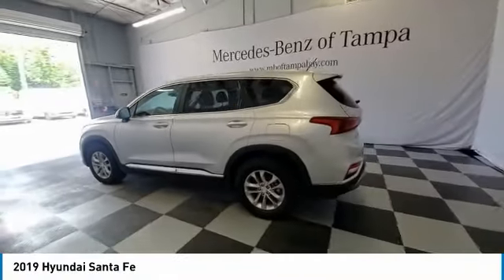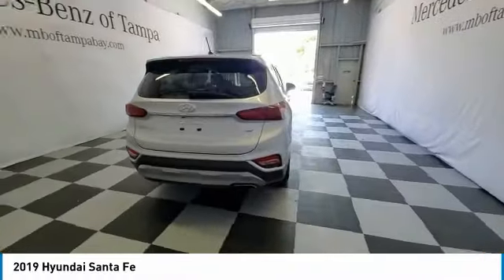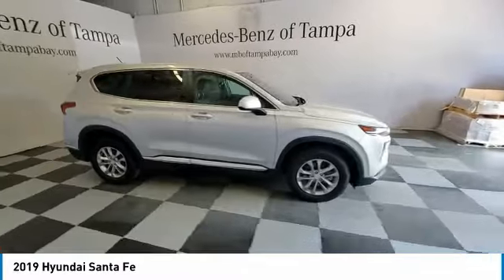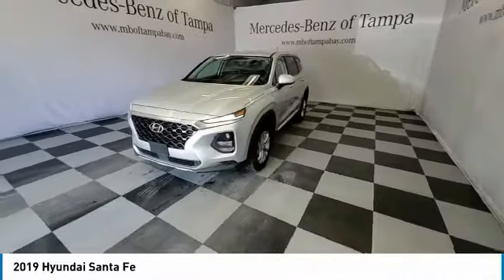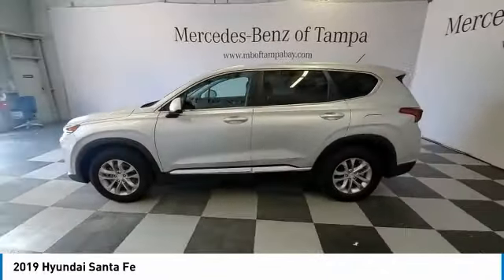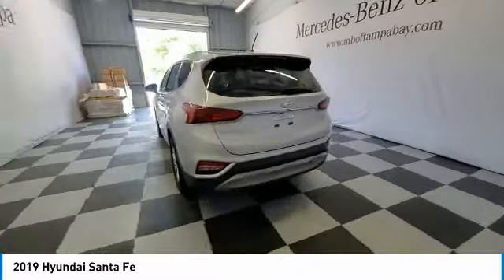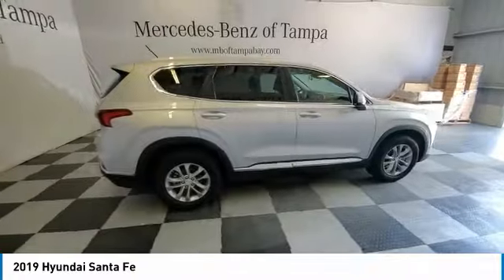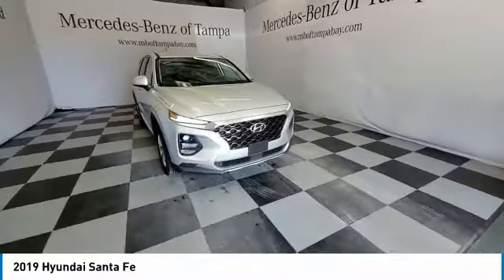2019 Hyundai Santa Fe CMT221079B